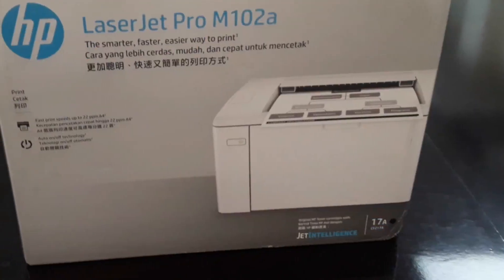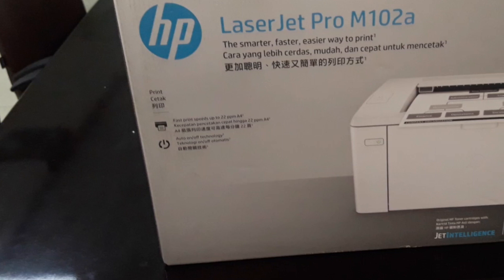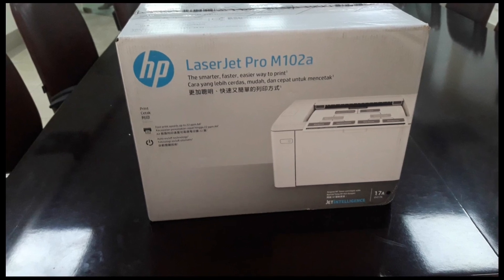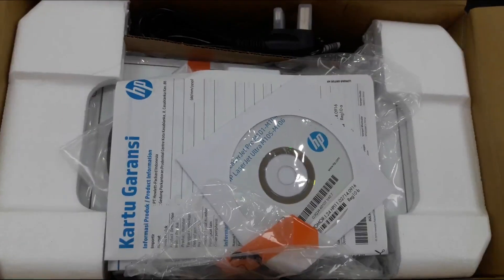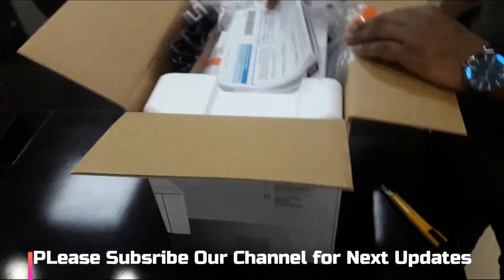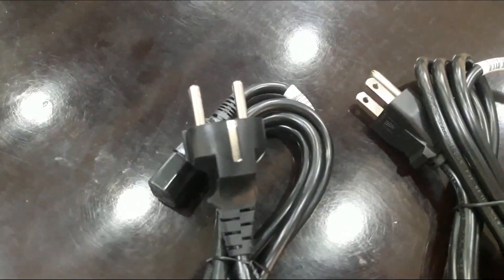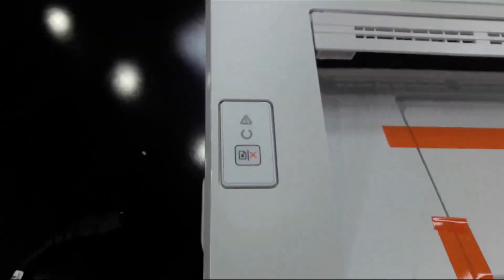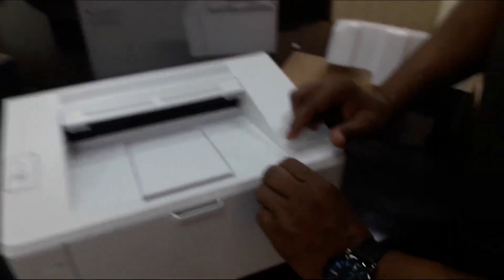HP Laserjet Pro M102a Install / Review and Print Page | Msquare iT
This has been made on client demand who were want to know about latest lase jet printer. so hopefully you will be benefited from this video where has been mention all details. if you like my video please hit the subscriber button and press the bell icon for next updates.